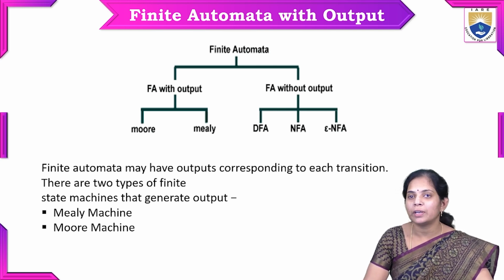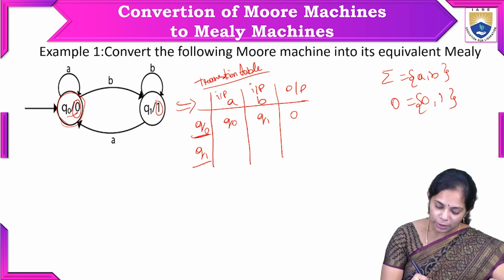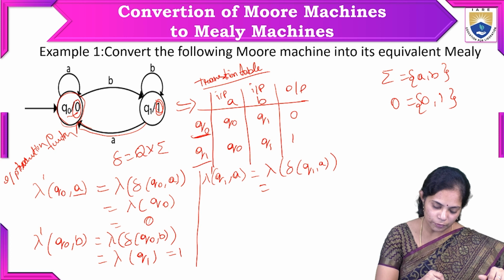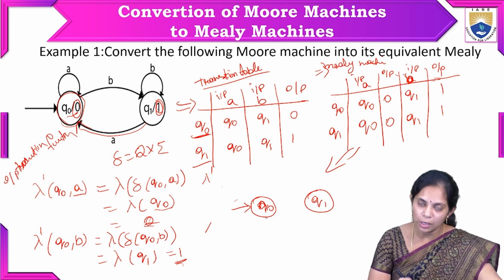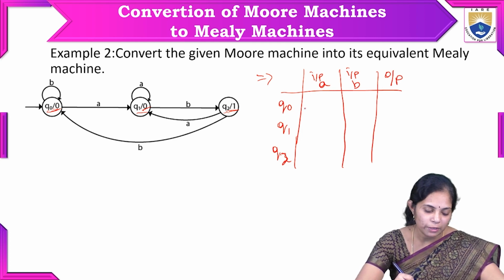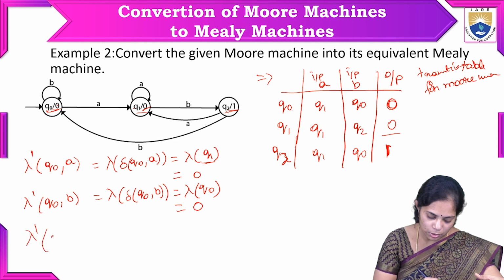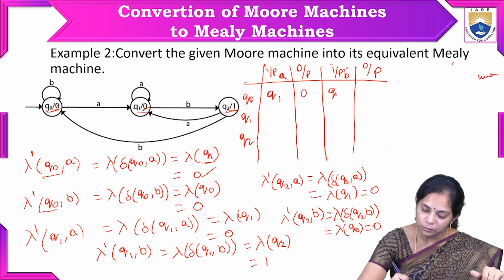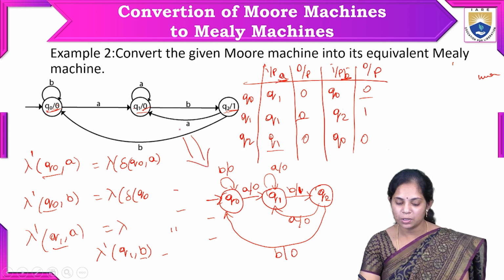Conversion of Moore Machines to Mealy Machines by Ms. M Himabindu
Conversion of Moore Machines to Mealy Machines by Ms. M Himabindu | IARE

Telangana, India.